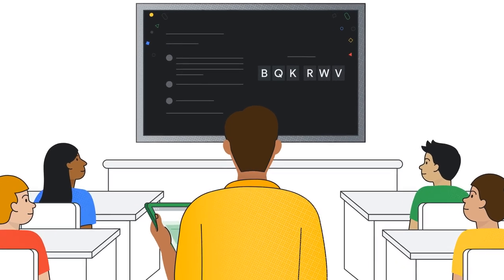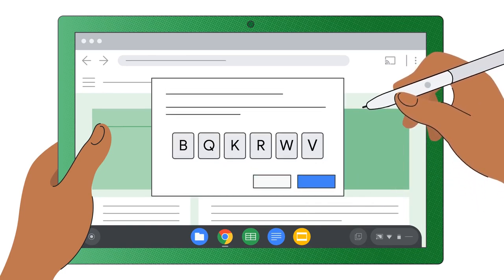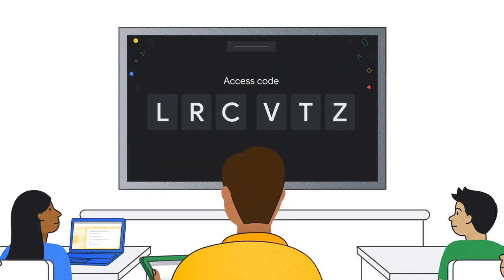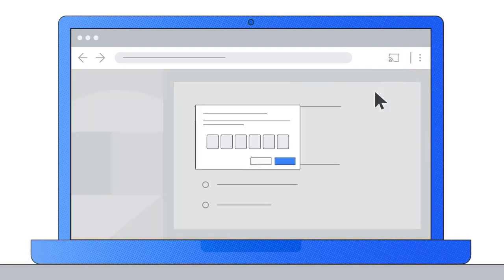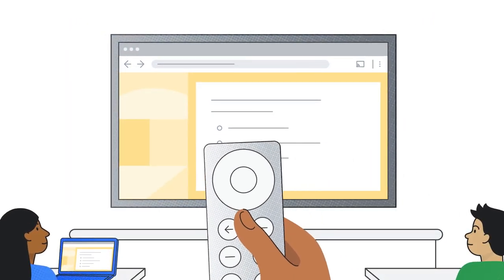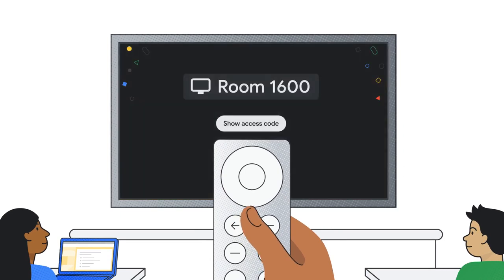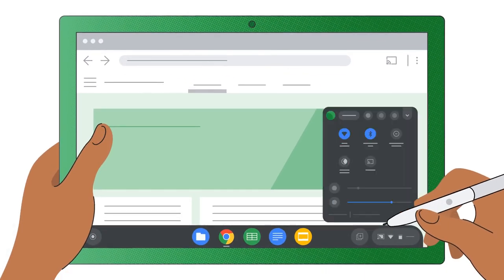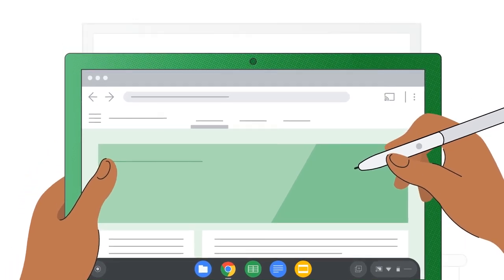Cast moderator: Secure, wireless casting for your entire class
Share ideas and content with a secure casting tool and moderator mode that enables educators to control casting in their classrooms. Cast moderator enables educators and students to share their screen wirelessly to a central display, using a secure access code. Educators can keep class on track by controlling who’s sharing their screen and instantly turn off a disruptive cast in their classroom with the click of a remote. To get started with cast moderator, all educators need is a cast sender, like a Chromebook or a desktop Chrome browser, and a Chromecast with Google TV as a cast receiver.

You can purchase Chromecast with Google TV (4K) or (HD) from your preferred reseller today.